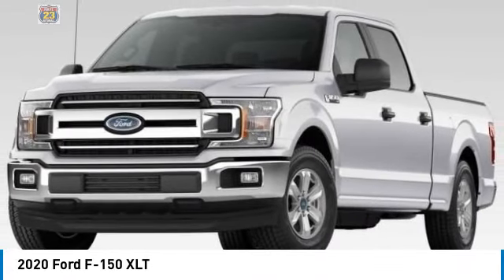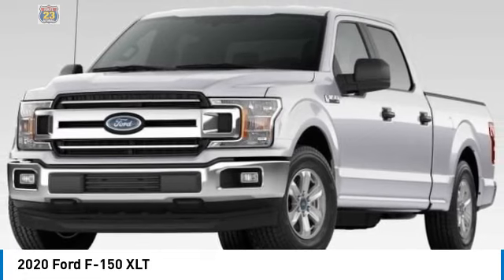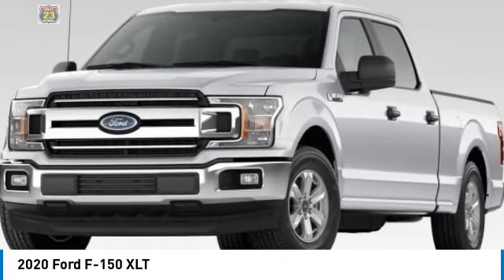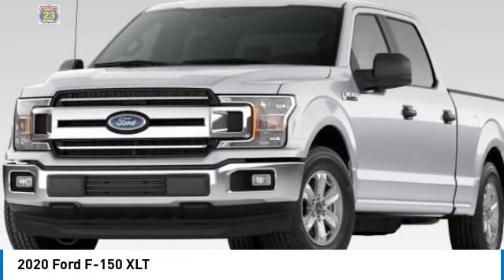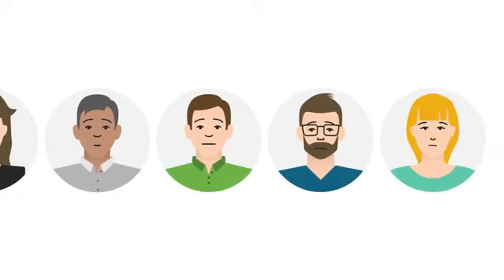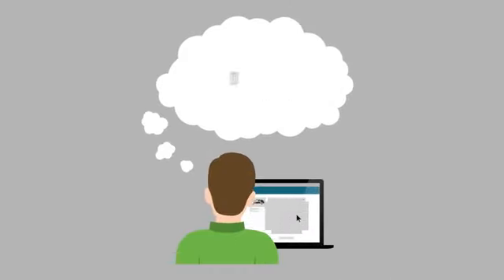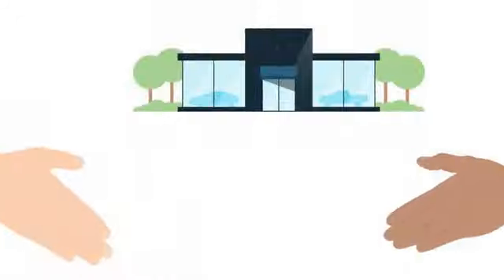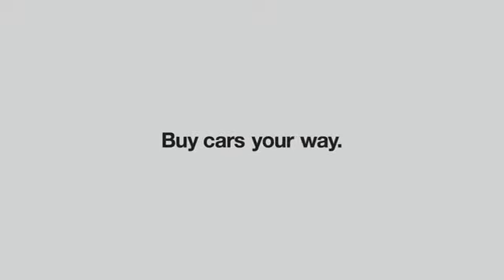2020 Ford F-150 65590A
2020 FORD F-150 Butler, NJ
Stock# 65590A

1301 Rt. 23 South

PASSED INSPECTION, CALL FOR A FREE CARFAX. Recent Arrival! Magma Red 2020 Ford F-150 XLT 4WD 10-Speed Automatic 5.0L V8